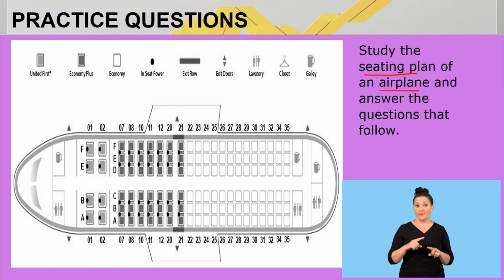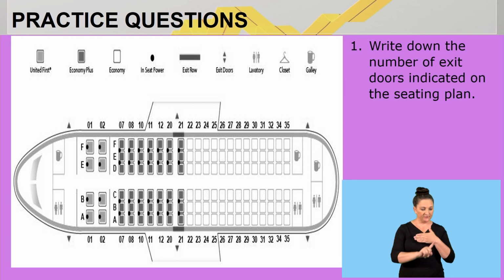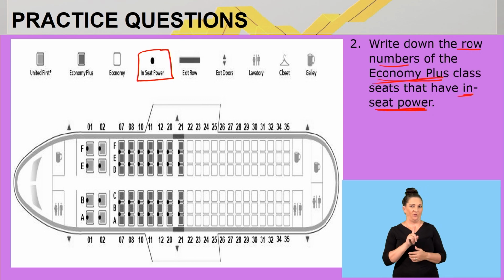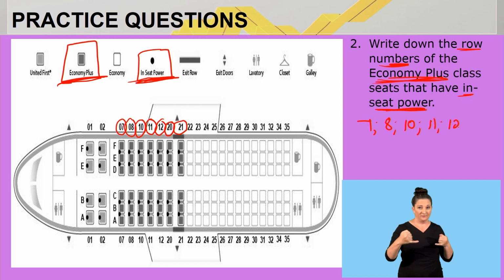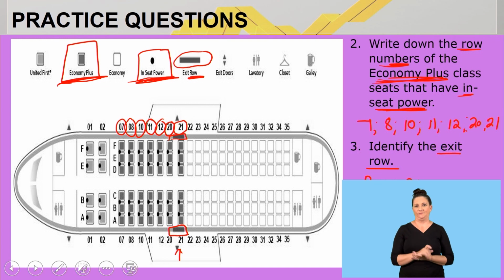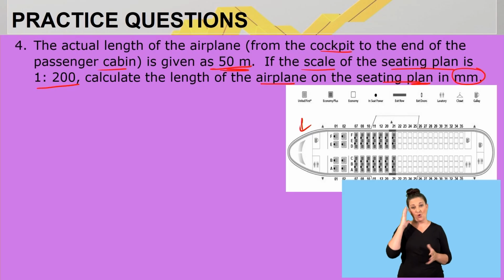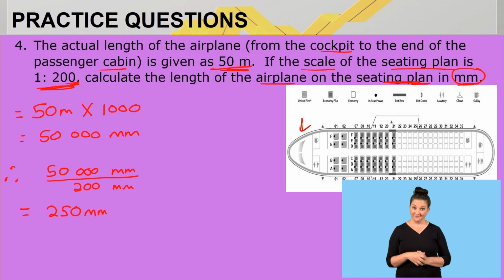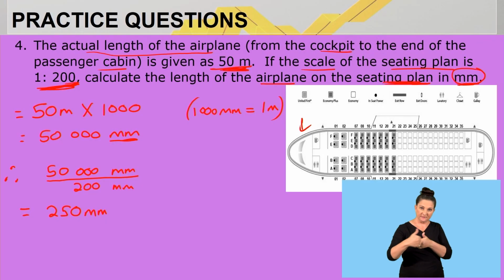Maths Literacy Grade 12 Seating & Floor Plans Video 2 Segment 1